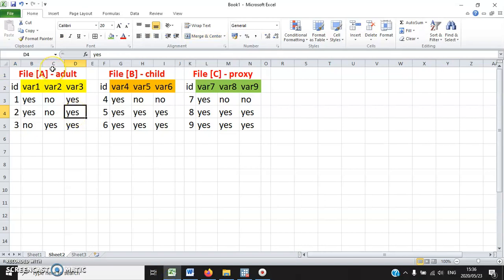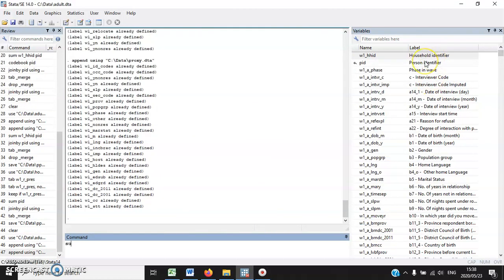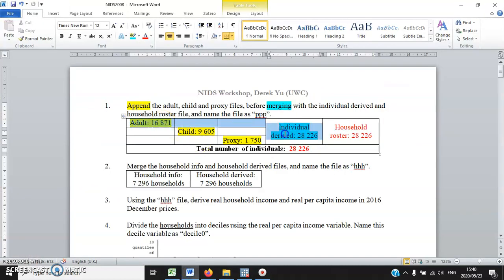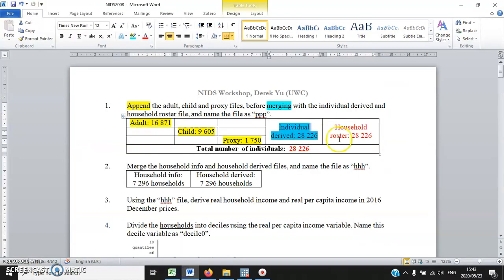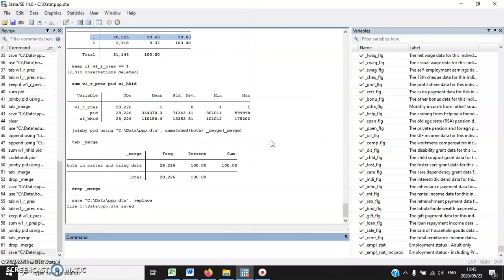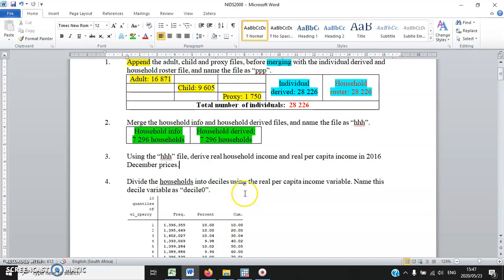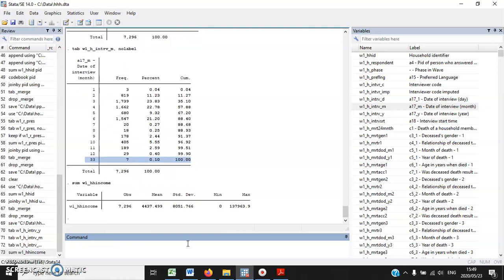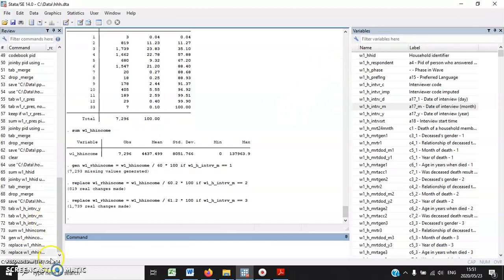Stata Day3 02